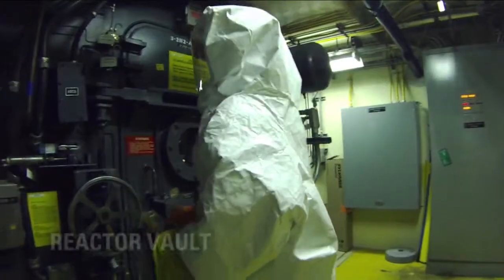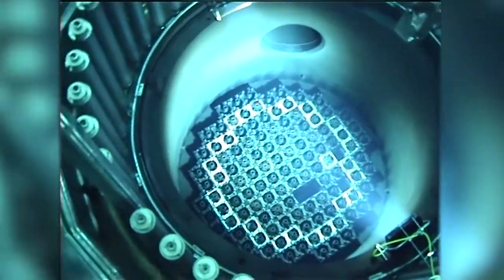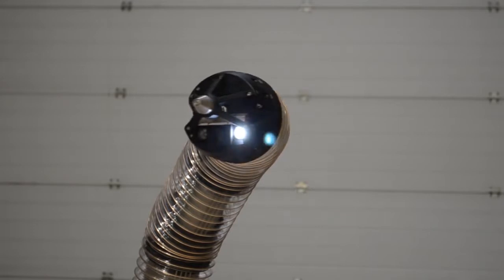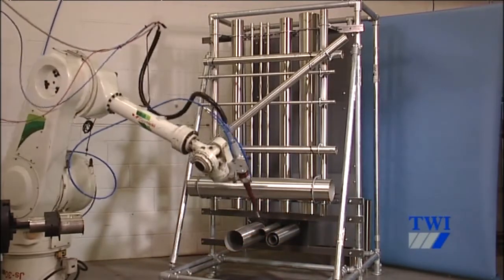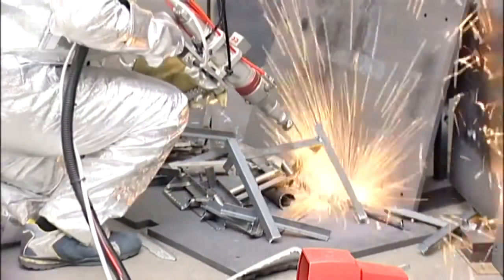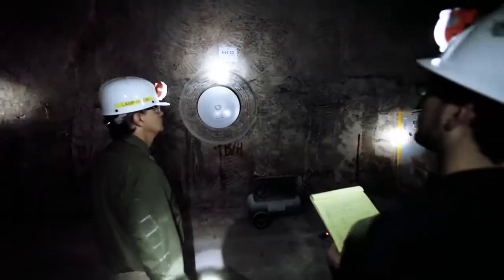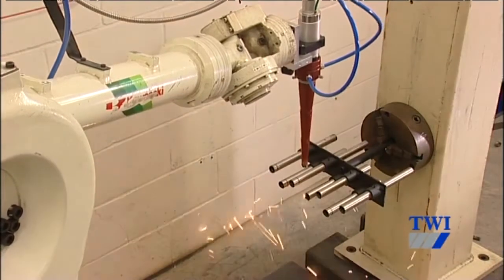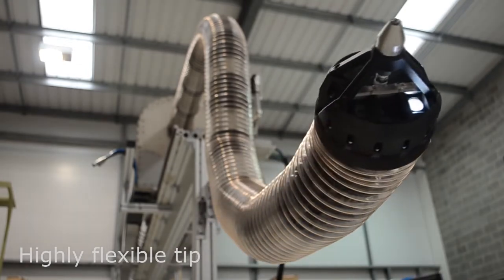Handheld Laser Rifle for Nuclear Decommissioning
The difficult task of decommissioning nuclear facilities could potentially be made simpler as a result of TWI's recent success with a high power laser. As the world's nuclear facilities reach the end of their working lives the problem of their decommissioning has prompted engineers to look at implementing novel techniques in many aspects of nuclear decommissioning.